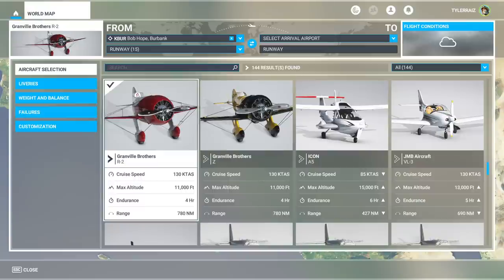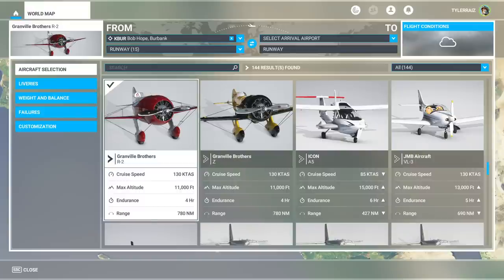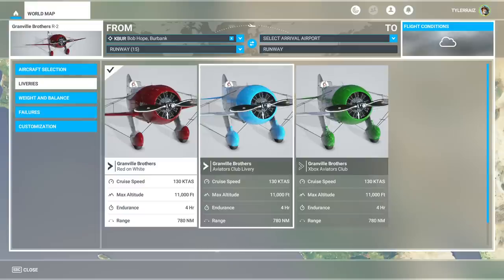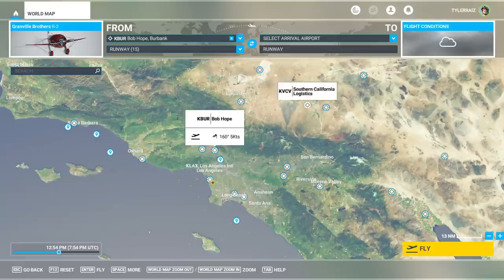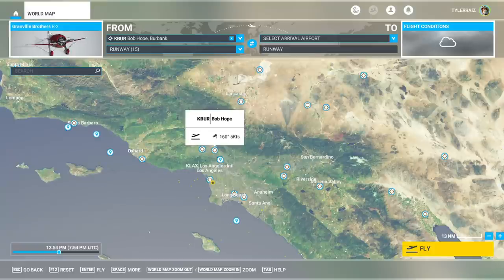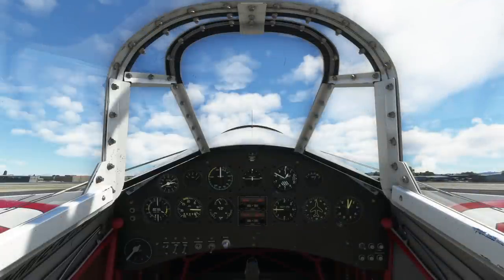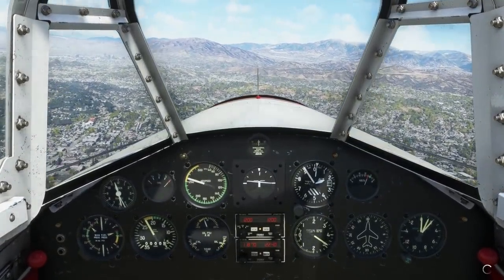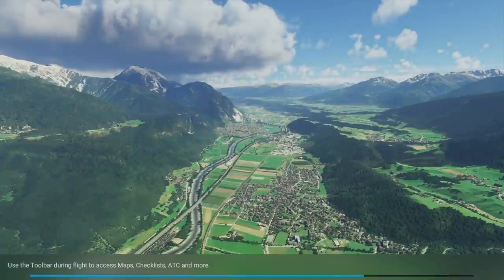Flight Sim 2020 - Trying Out the Gee Bee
I check out this wonderfully absurd plane and, while I like it, I clearly have trouble with the fact that it gets the aircraft overstressed black screen right at the plane's rated max speed (or perhaps even a bit below it).